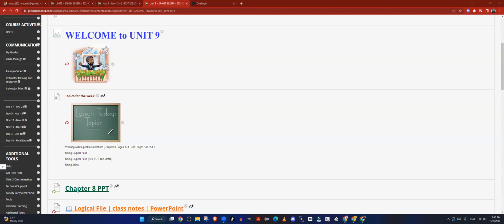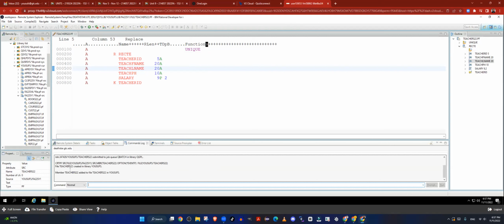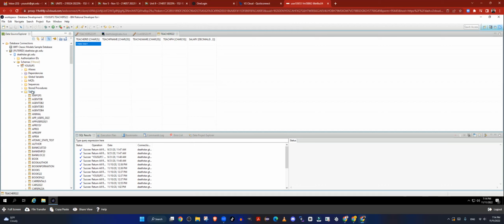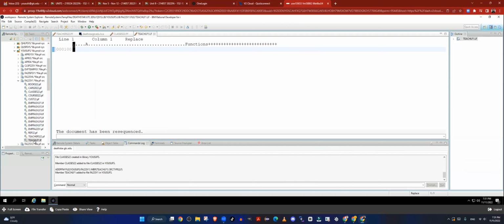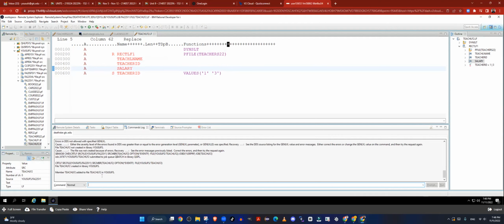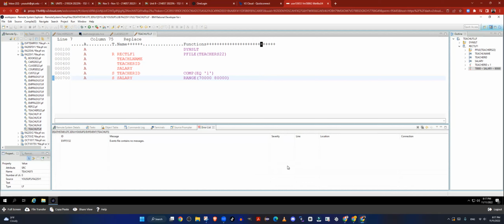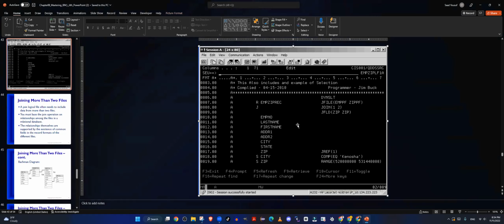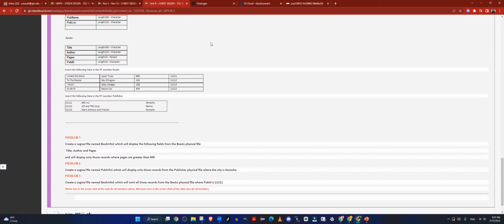IBM Enterprise concepts Joins 11-11-22